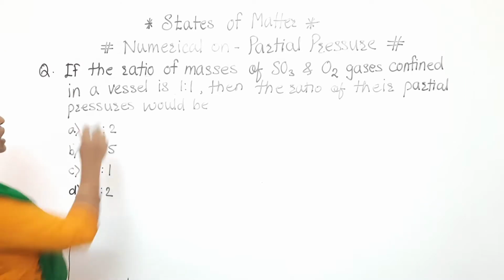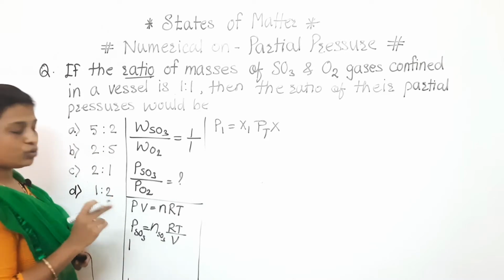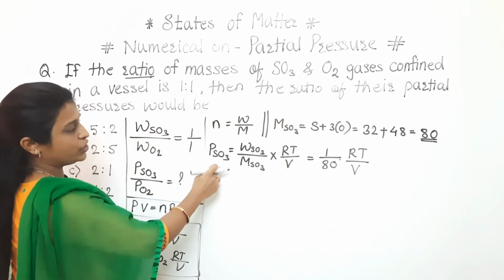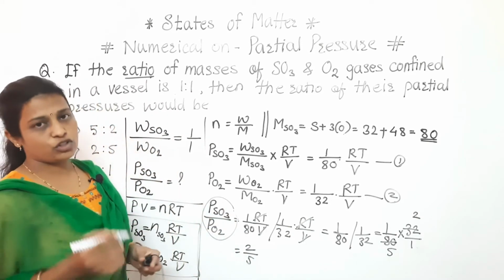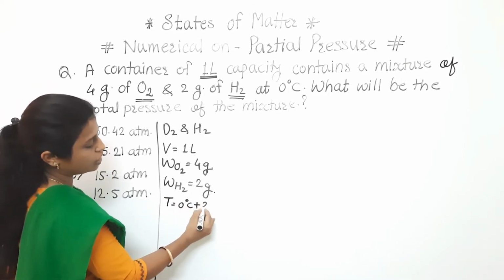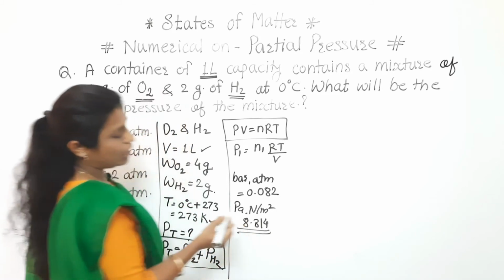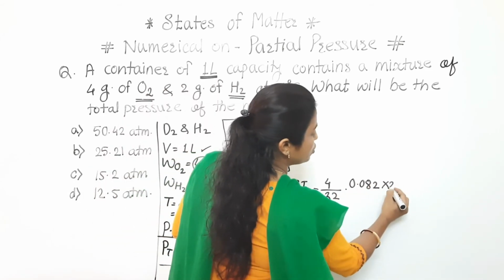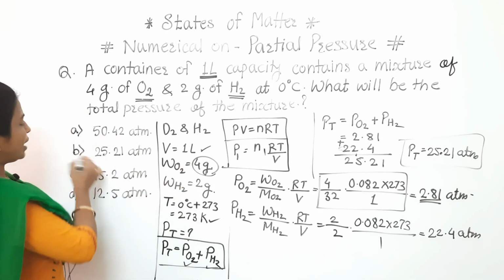Numerical on Partial Pressure # States of Matter # NEET/JEE/CET - Swapna Kade Tutorials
11th Class # Chemical bonding & Molecular Structure #

 11th # Some Basic Concepts of Chemistry #